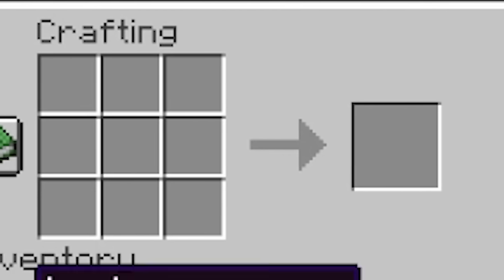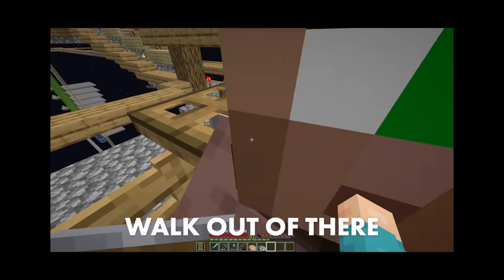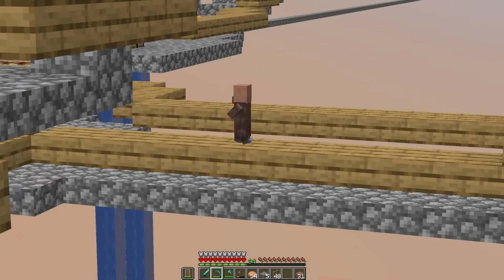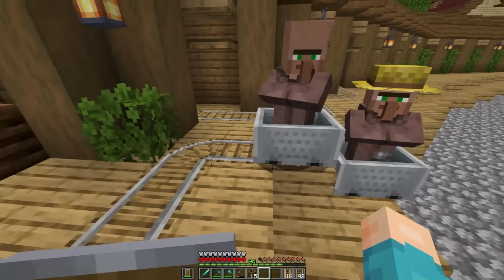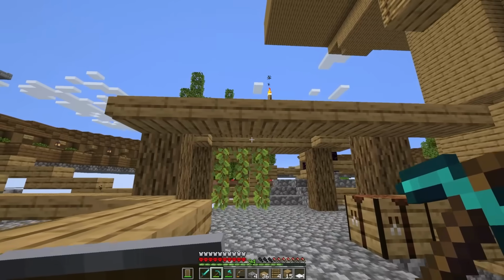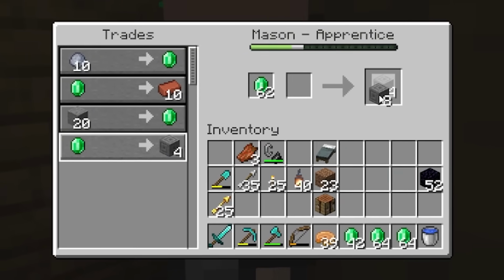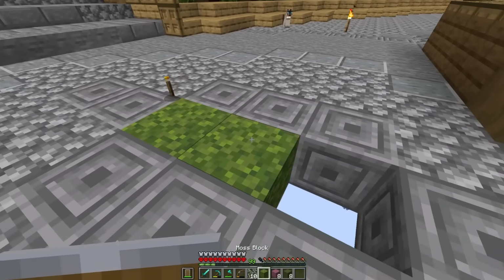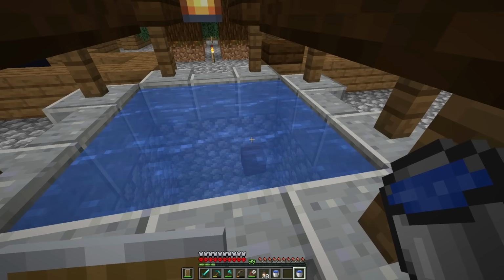I Transformed my Skyblock Base in Hardcore Minecraft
fWhip transformed his base in Minecraft Skyblock, but it's HARDCORE Survival! CLICK THE LIKE BUTTON IF YOU ENJOY!